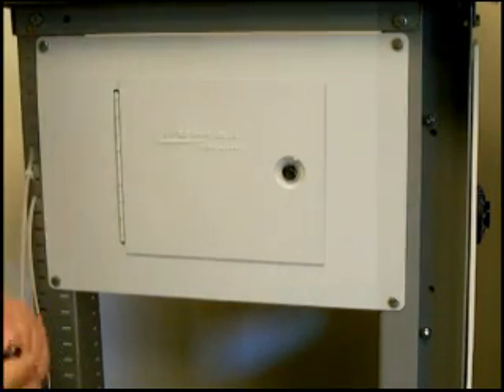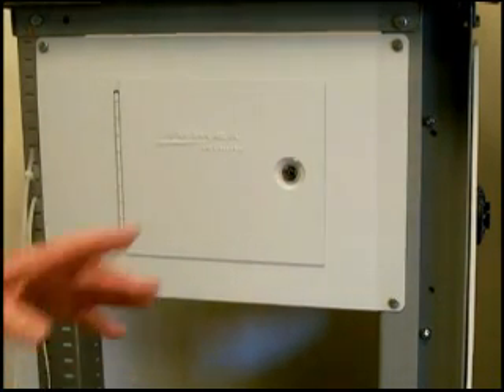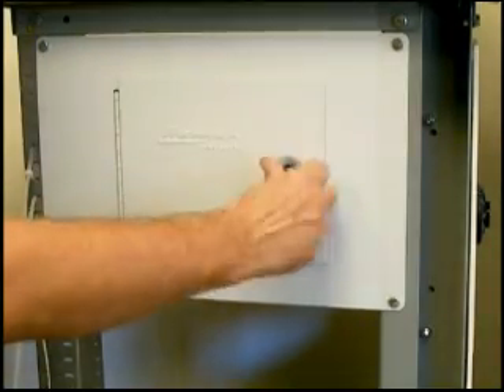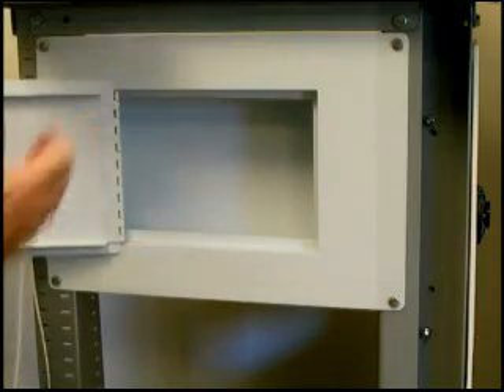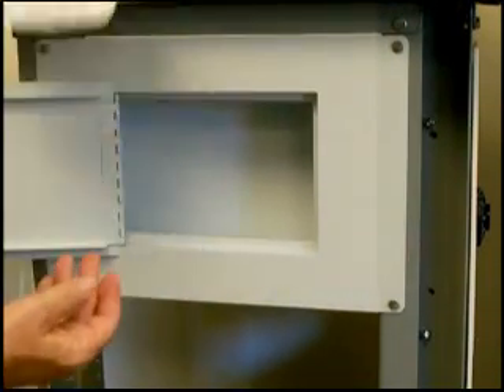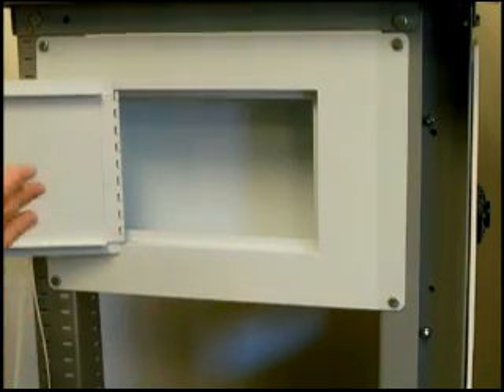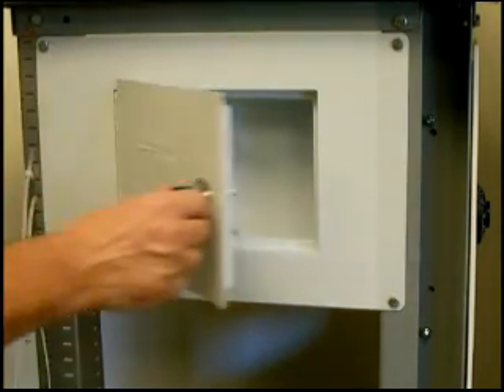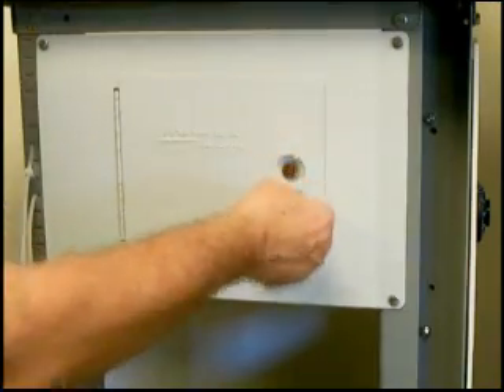Wall Safe by Homak low cost & easy to hide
This low cost wall safe is easy to hide and use.  Great to keep the kids away from the pistols or drugs

California's largest Safe and Vault supplier Located Los Angeles with stores in the San Fernando Valley, Simi Valley, and now in West L. A. at 11284 Washington Pl., Culver city CA 90230